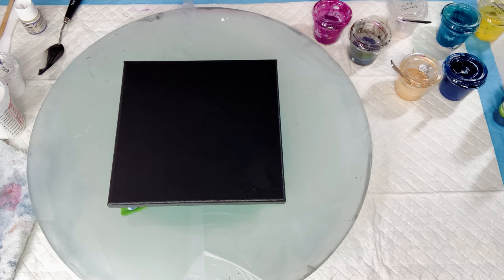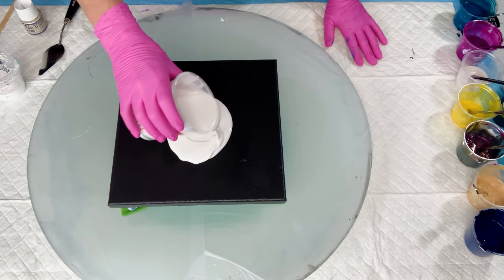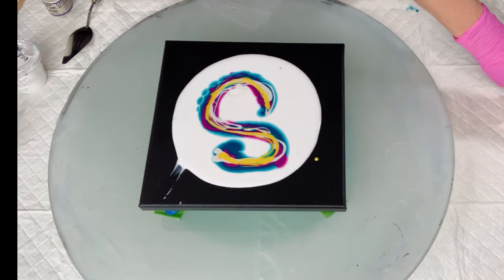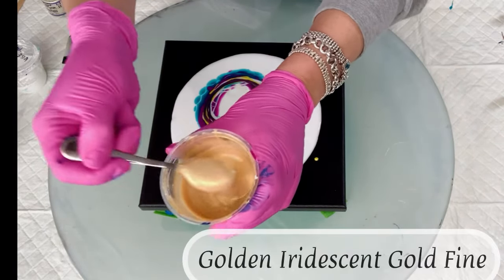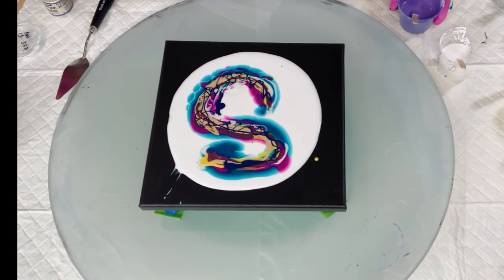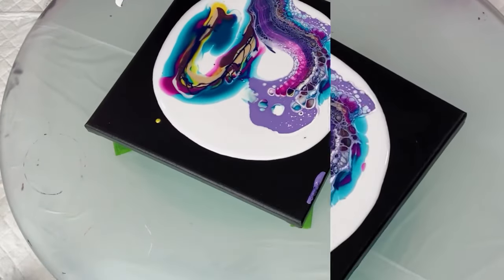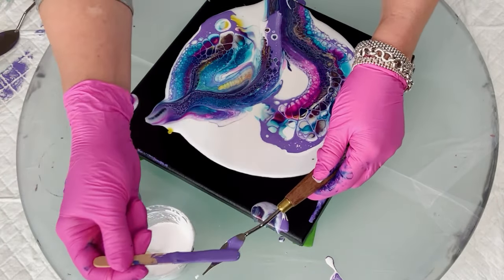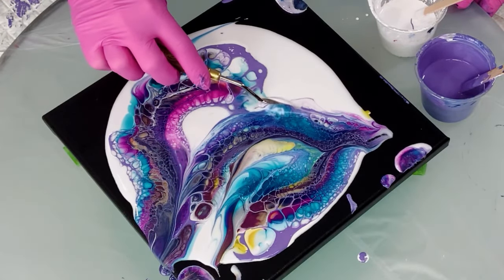Mind Blowing Transparent No House Paint Bloom Swipe Inspired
This was such a fun and satisfying experiment and best of all...IT WORKED!! I can't wait to try this again and I have so many ideas as to where this technique is useful for! I love you all!!
Colors Used:
T~Turquoise by Golden
R~Rouge by Masters Touch
E~Egotistical by TLP SUP series
E~same as above
S~Submarine by TLP
I~Indantherene  Blue by Amsterdam Expert Series
E~same as other E's

Pouring Medium~ 1pt Behr 8300 2pts Minwax Polycrylic
Pillow Paint~Mix Pour with GAC800

Glass Spinner used
I LOVE THIS SPINNER FOR LARGE PIECES AND FOR THE EASY CLEAN UP!

Most of the paints and products I use are from fluid-art.co/

Amazon Store Front:

Olga Soby’s Art Academy is by far the BEST Fluid Art online course I’ve taken, where she shared ALL of her secrets that creates such stunning pieces!!  Just click the link below and enter the code provided…. And let your creativity start to flow with all the newly gained knowledge!

CODE: TREESIE10

I discovered fluid art after losing my Mom , and it has been the best therapy!  This form of art has opened up a whole new creative world for me and my imagination runs at full steam every day. I'm constantly thinking of new techniques and new ideas of what I want to do next. I have always loved abstract art and the story each piece speaks differently to everyone. I love fluid art because its challenges me to release control and just let the paint take over to dance across the canvas as it wants, hopefully creating something beautiful in the end. I've learned so much since first beginning fluid art and realized, there's so much more to it than just throwing paint on a canvas. I have so many thoughts, ideas and techniques that I want to do, so I hope you'll subscribe to my channel so you don't miss any of them and we can continue on this journey together!